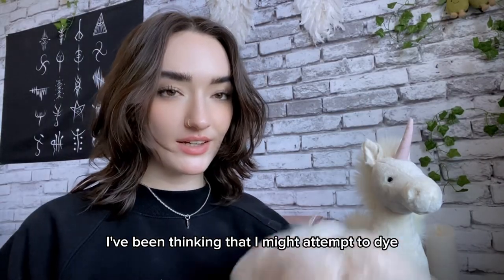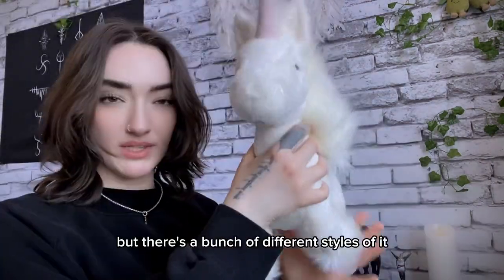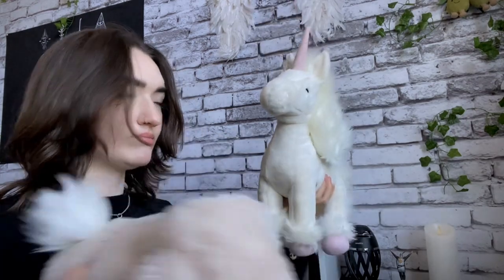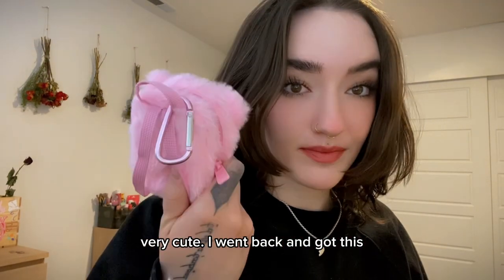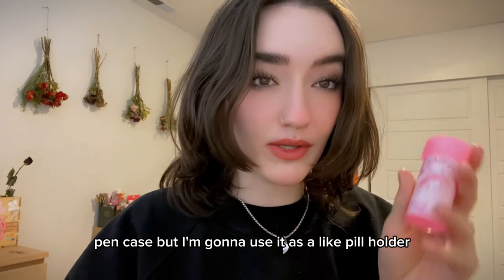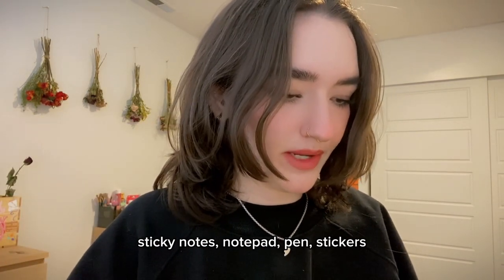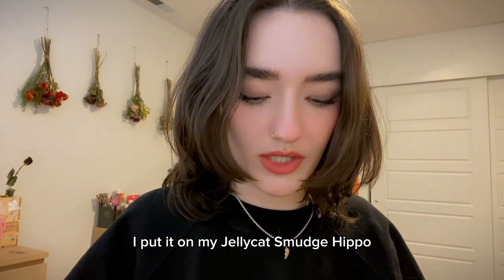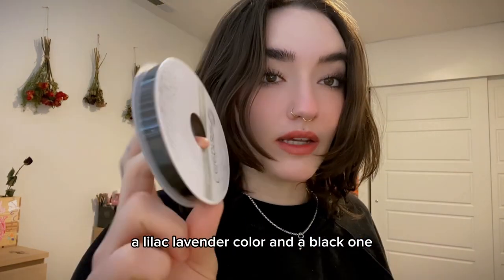First Vlog! Shopping week🤍✨Jellycat unboxings, Calico Critters blind bags, Sanrio, mall, diy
Come with me shopping! I thought some of you might enjoy seeing what I shop for, and checking out some of my unboxings.